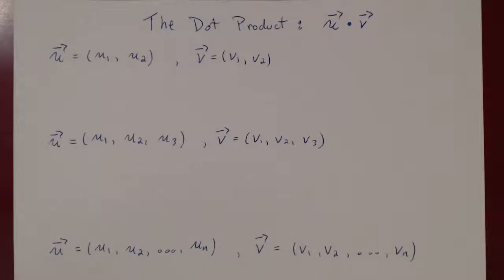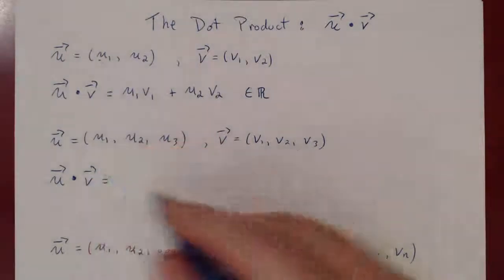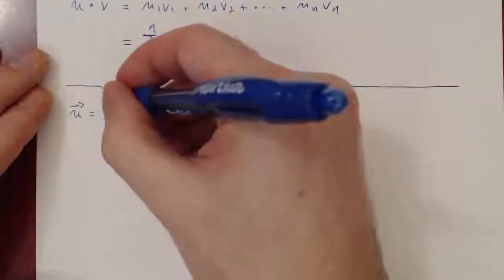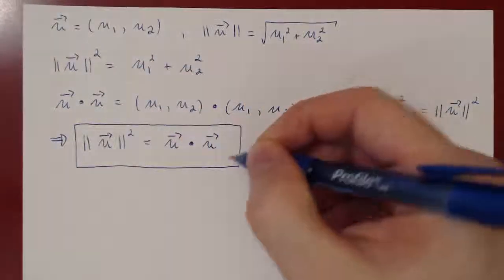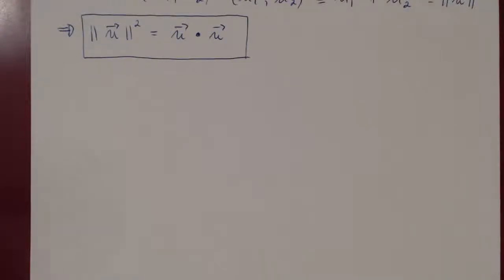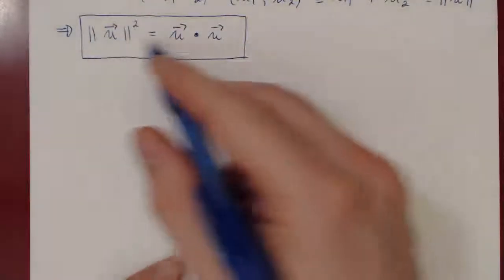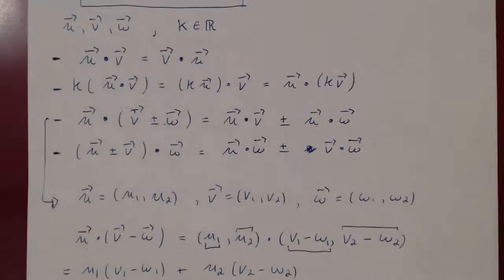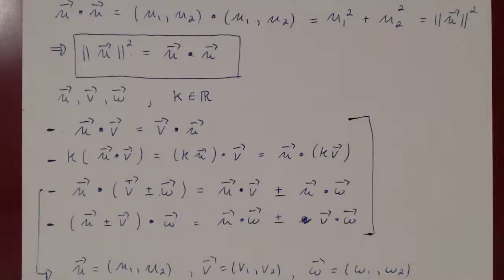The Dot Product - Part 1